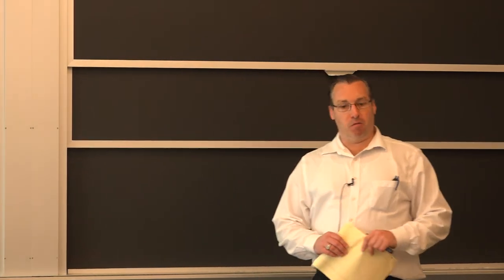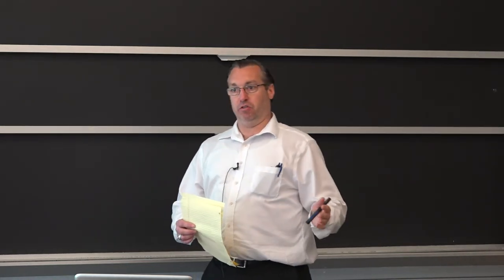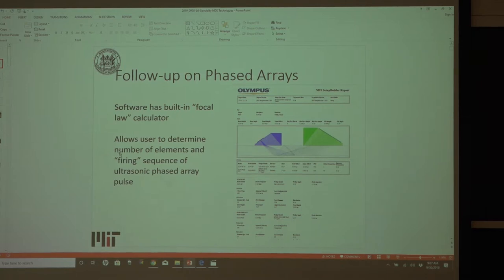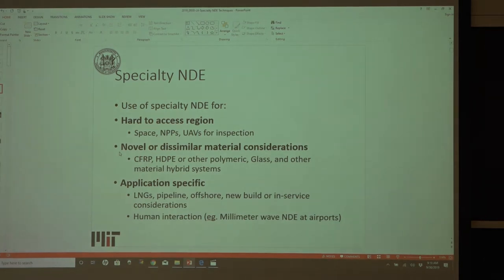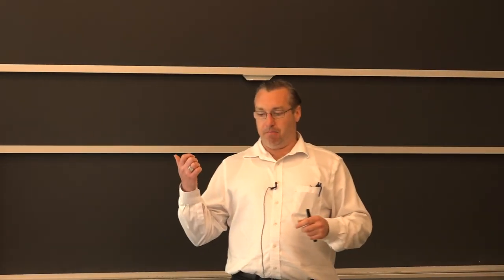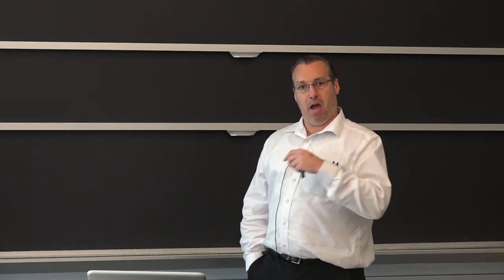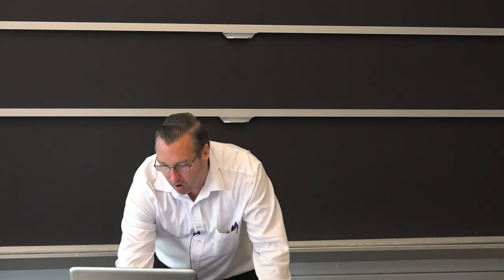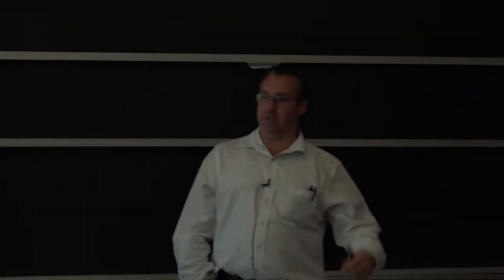2019 09 30